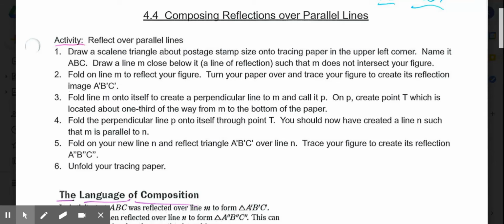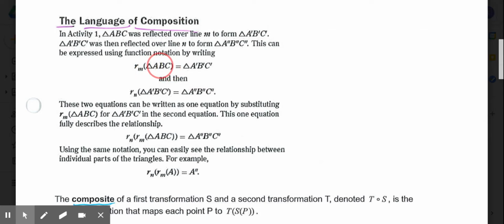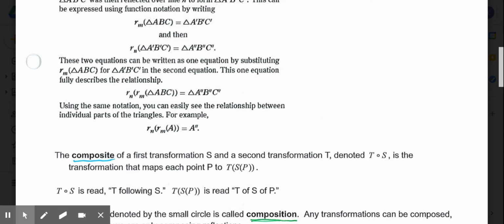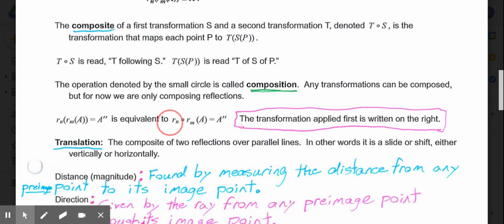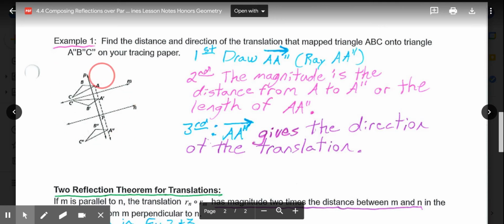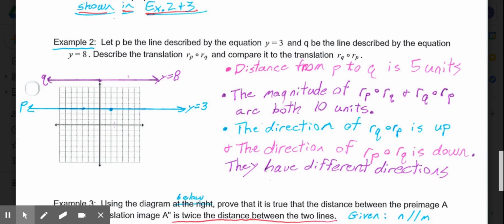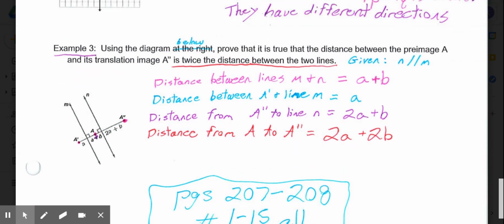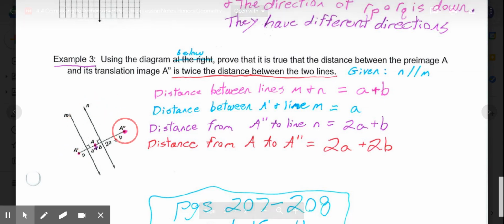4.4 Composing Reflections over Parallel Lines Video Lesson Honors Geometry